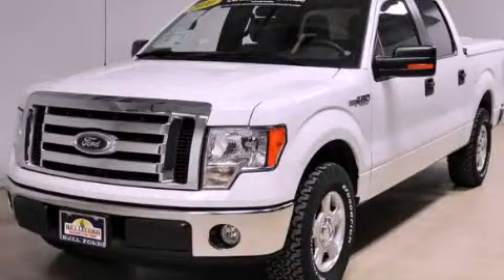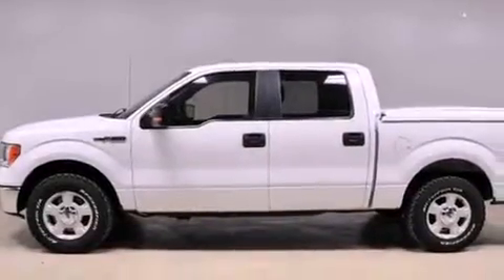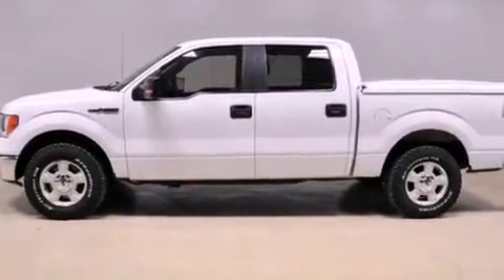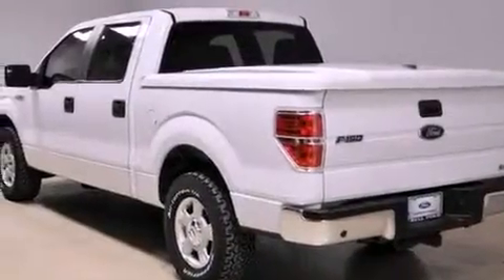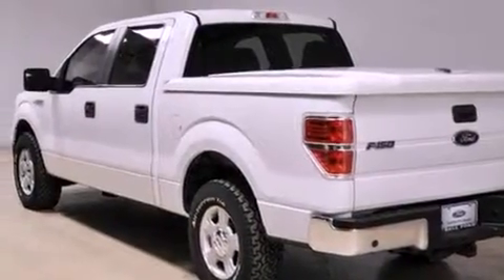2010 Ford F-150 Pheonix AZ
Year : 2010
 Make : Ford
 Model : F-150
 Engine : 5.4L 3V EFI V8 FFV ENGINE
 Trans . : Automatic
 Exterior : White
 Miles : 43,087
 Interior : Other

 2010 Ford F-150 Pheonix AZ